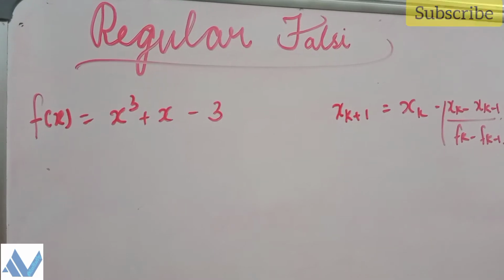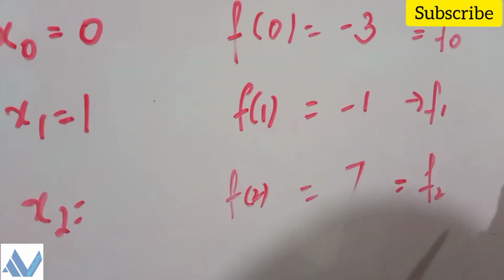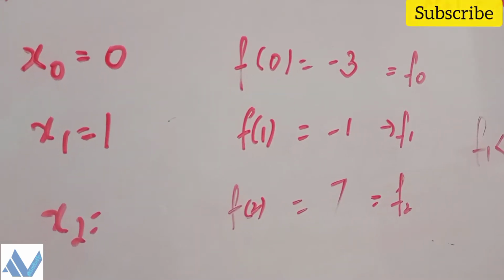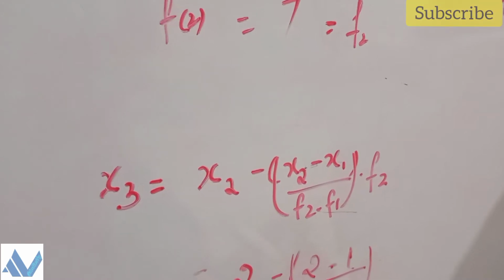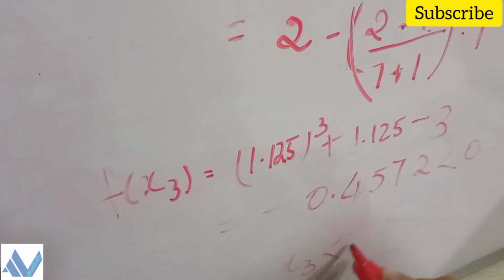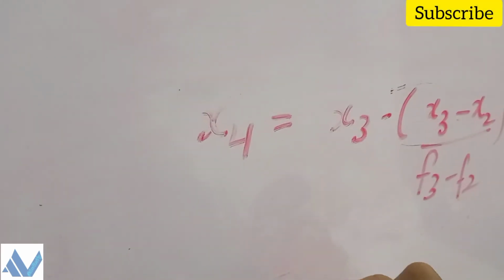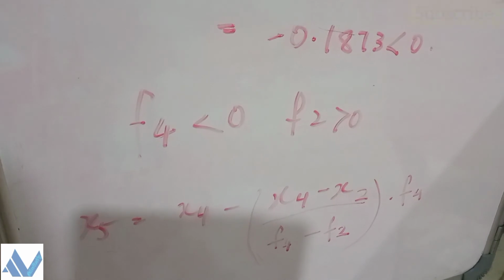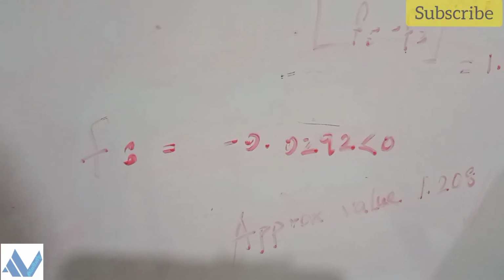Regular falsi method using calculator ll M3 method ll Numerical analysis ll Msc Maths ll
Numerical analysis method 3
Postgradution msc maths